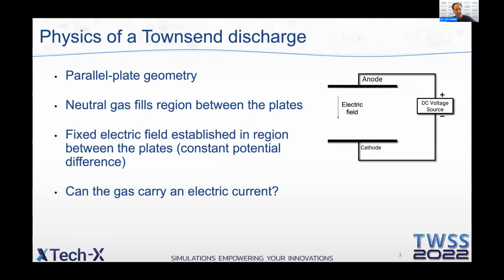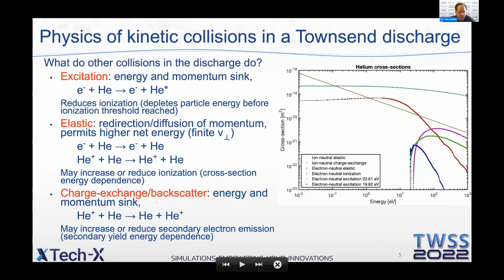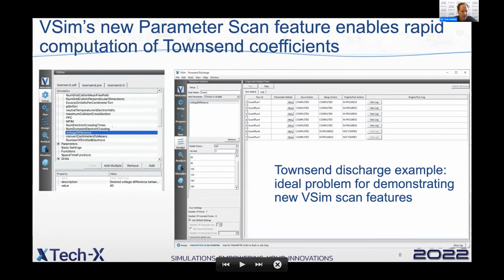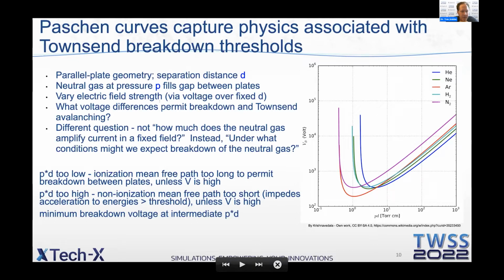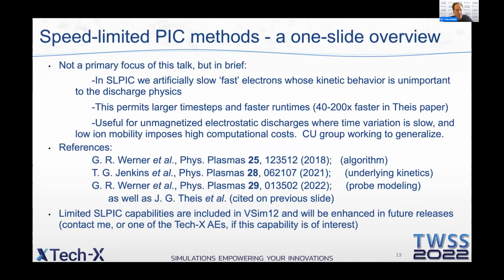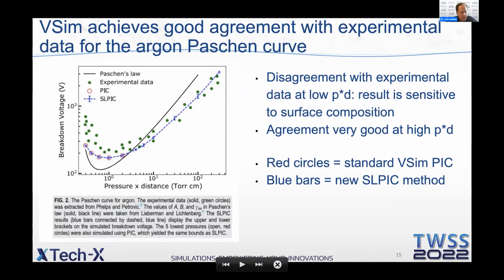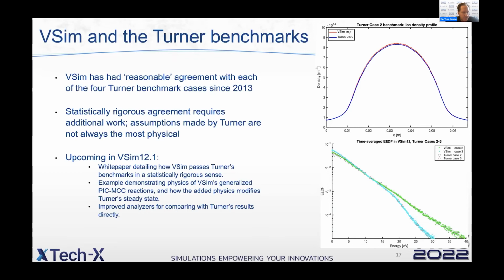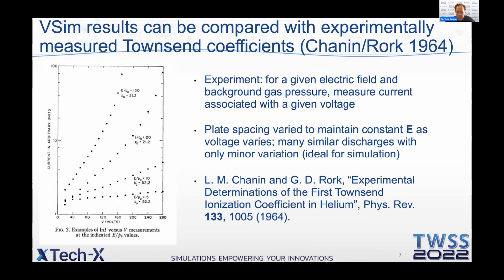TWSS2022 Dr. Tom Jenkins: Modeling Low-Temperature Gas Discharge With VSim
Dr. Jenkins uses VSim physics simulation software in this video to model a low-temperature gas discharge. He demonstrates how the software can be used to predict the discharge characteristics of a system and optimize its design.